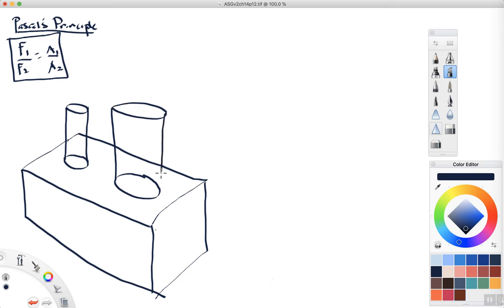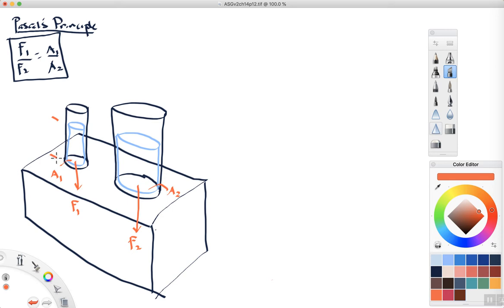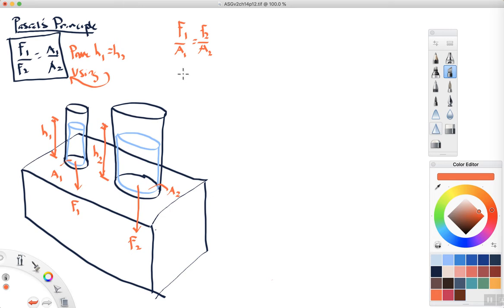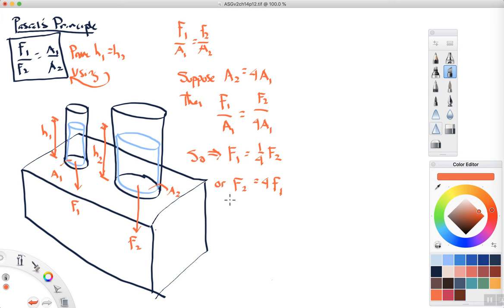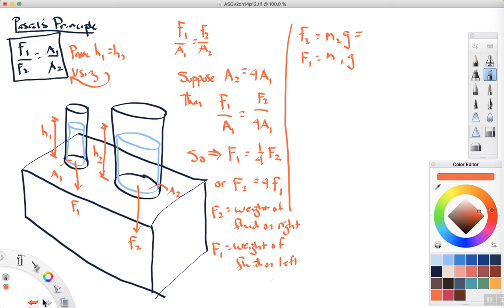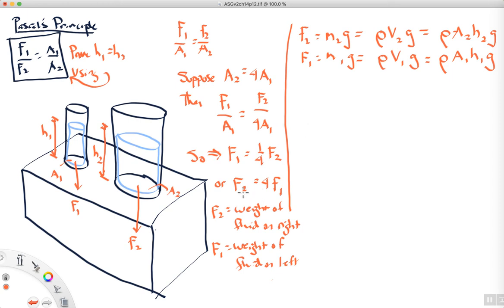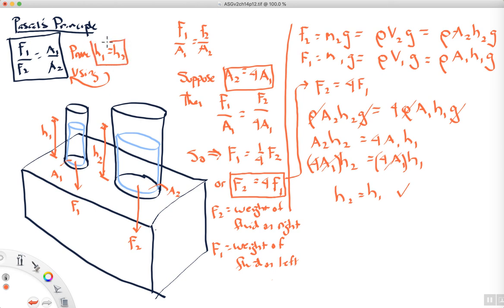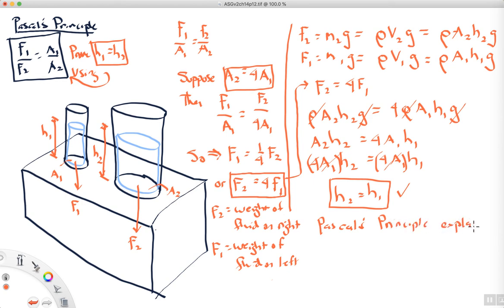Pascal's principle (ASGv2Ch14Lect09)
Why does the fluid level in two connected columns have the same height.  That is: why fluid rises as high as its source.   In this video, we go through the explanation using the newly derived Pascal's Principle.